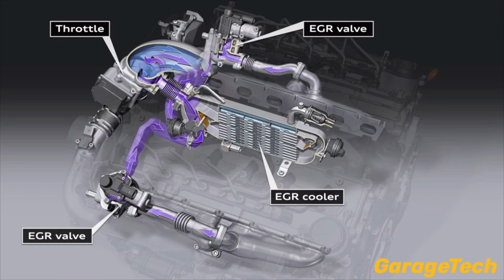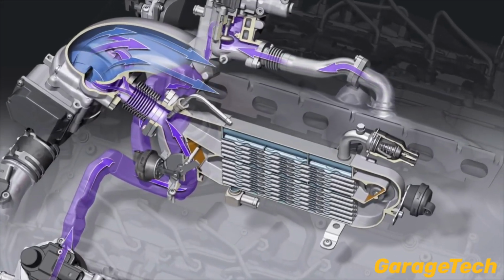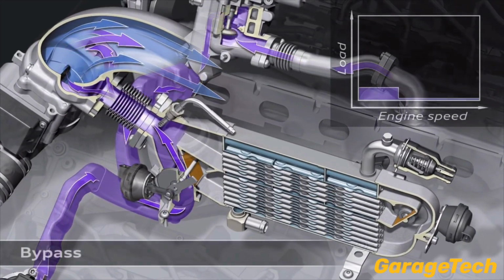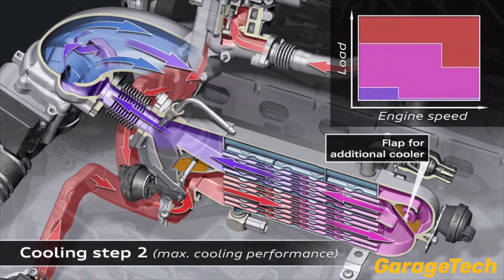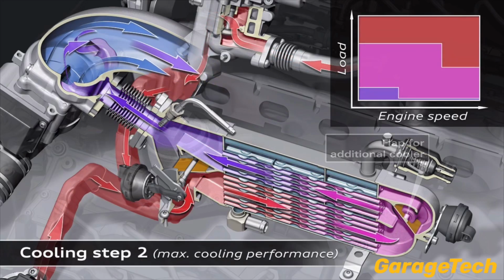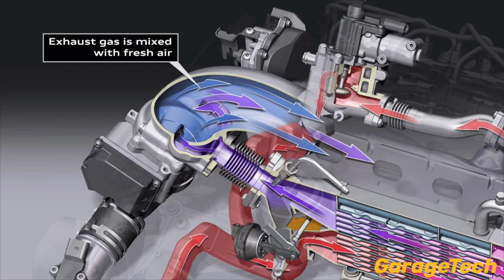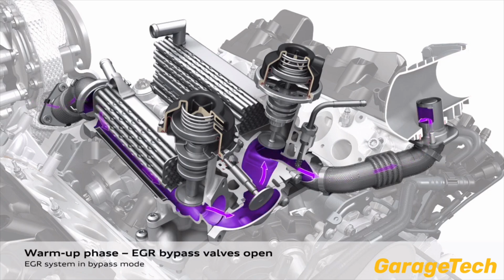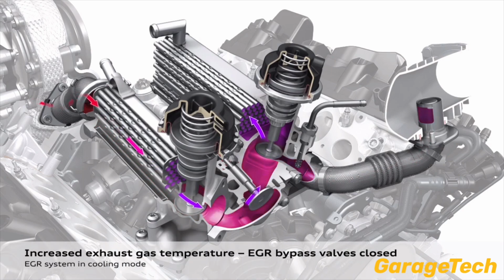How does EGR Exhaust Gas Reticulation work, why is it needed and common faults explained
In all internal combustion engines, undesirable nitrogen oxides (NOₓ) are formed when combustion takes place at high temperatures with excess air. These gases can be largely avoided, however, through the use of exhaust gas recirculation (EGR), EGR returns a high proportion of the exhaust gas to the combustion chambers. This reduces the amount of fresh, oxygen-rich air in the chambers. The exhaust gas also inhibits the chemical reactions taking place in the combustion chamber. Both of these effects cause combustion temperatures to fall, thereby significantly reducing the amount of NOₓ produced. To increase efficiency, water-cooled EGR systems are used on all engines today. On its way back to the engine, the exhaust gas flows through a water cooler with a map-controlled cooling capacity. This additional cooling of the exhaust gas allows a greater amount of exhaust gas to be recirculated, while also reducing the initial temperature in the combustion chamber. manufactures have significantly increased efficiency in this area of technology, for example, the separate low-temperature cooler has been eliminated, along with its pump drive. Modern engine have a dedicated high- and low-temperature circuit that does an excellent job supplying the EGR cooler. The efficiency of the entire cooling system has increased significantly.

Despite the emissions benefits, EGR systems can encounter issues. Here are some common faults:

1. **EGR Valve Malfunction**: Sticky or clogged valves can restrict exhaust gas flow, leading to performance issues or increased emissions. The build up of carbon and oil which is in the exhaust gasses clog up the valve which stops it from working correctly. Sometimes the valve can be cleaned but also they can seize solid and replacement is needed. Some valves are electronically operated or vacuum operated. A seized valve can damage the vacuum diaphragm or electric solenoid or motor.

2. **EGR Cooler Failures**: Leaks or blockages in the cooler can cause overheating and reduced efficiency. It can be quite common to have a coolant leak from the EGR cooler.

3. **Sensor Failures**: Faulty sensors can misinform the ECU, disrupting the EGR process and potentially causing engine knock or poor fuel economy, or increased smoke.

4. **Carbon Build-Up**: Over time, carbon deposits can accumulate on the EGR valve and cooler, reducing their effectiveness.